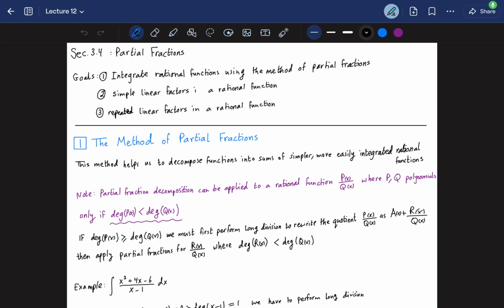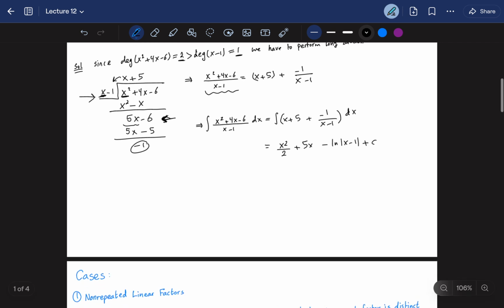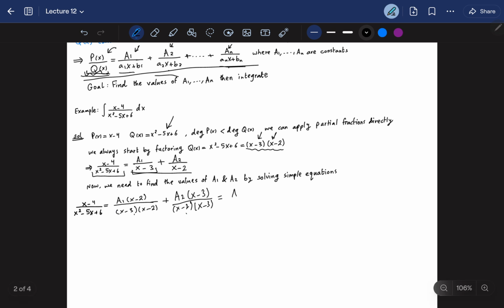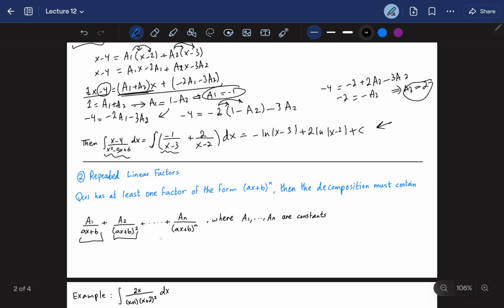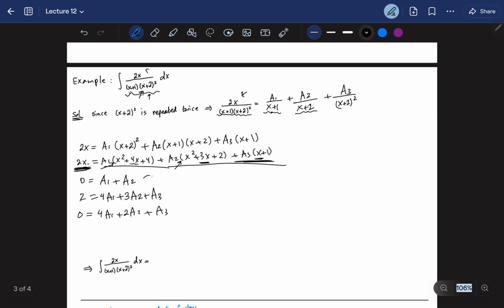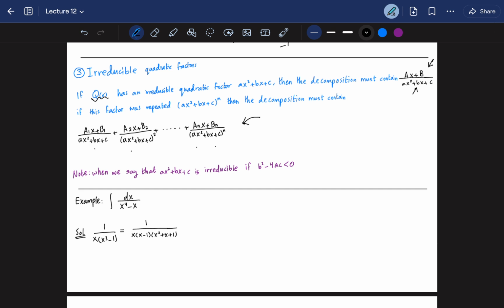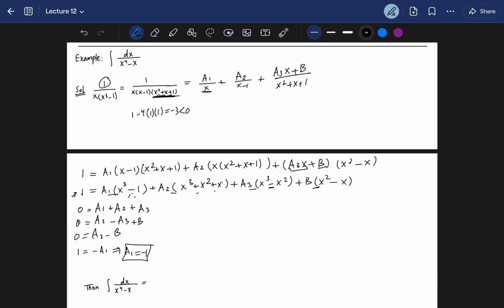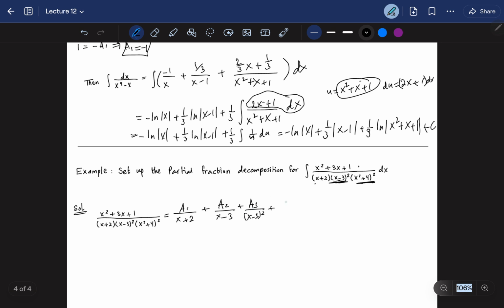Section 3.4 (partial fractions)